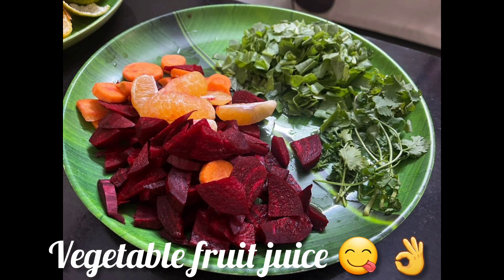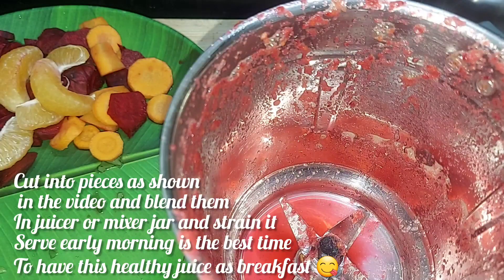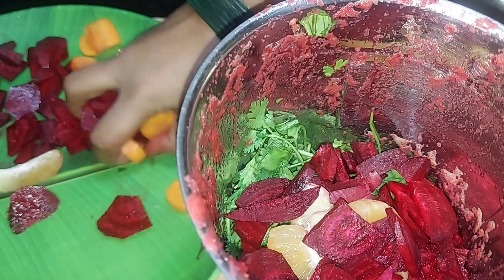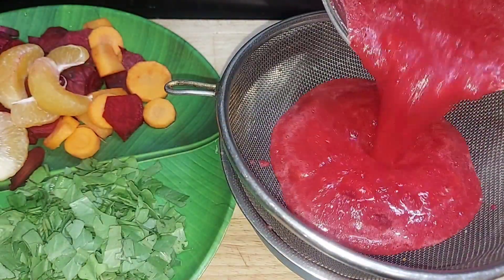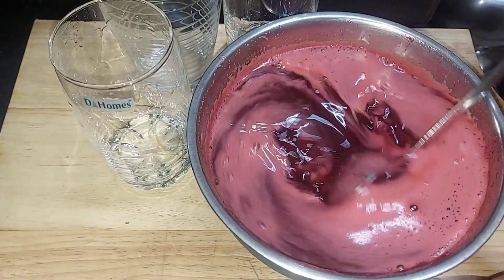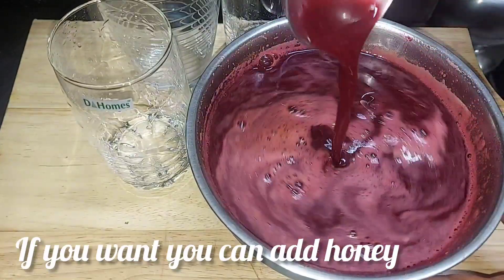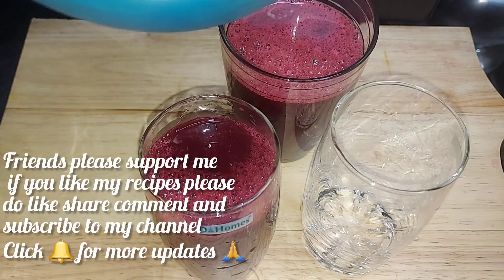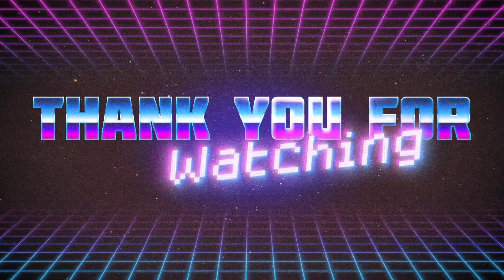The best juice for iron deficiency | skin glowing juice | @Meejaskitchen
beetroot juice
ABC juice
carrot beetroot juice
vegetable juice
fruits and vegetables juice
how to make ABC juice
healthy juice recipes
iron rich juice recipes